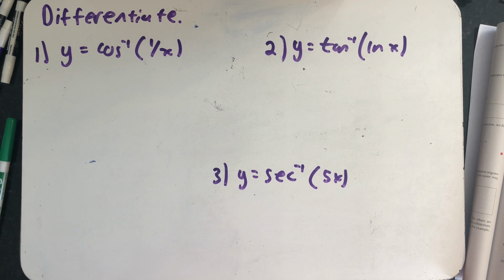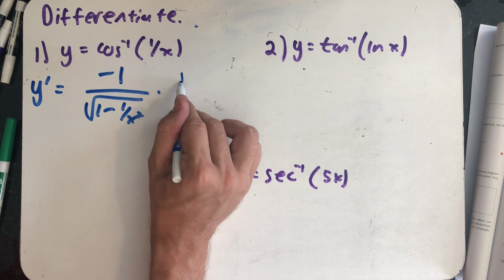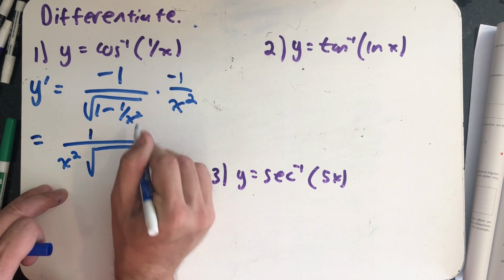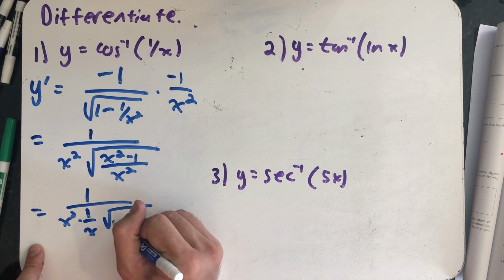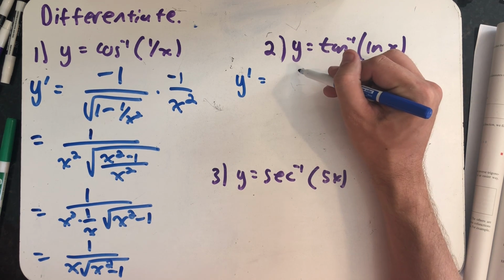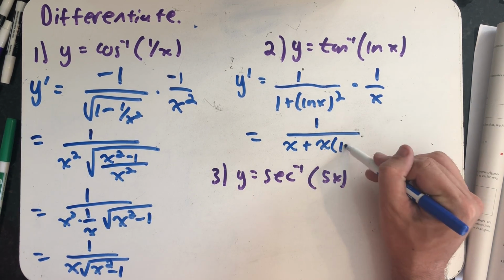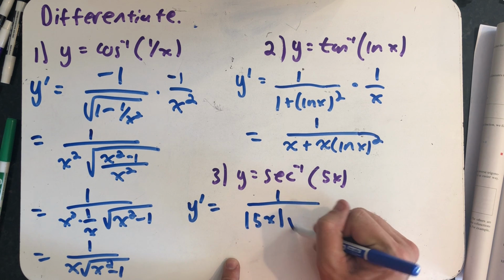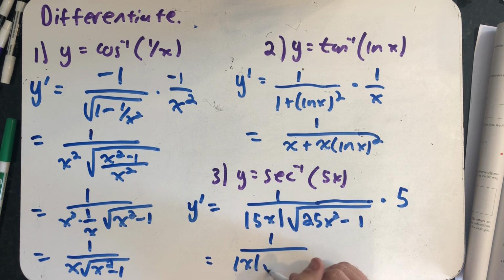Examples with inverse trig functions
Using the derivative rules for inverse trigonometric functions to find derivatives.